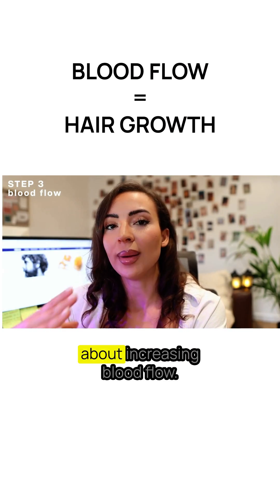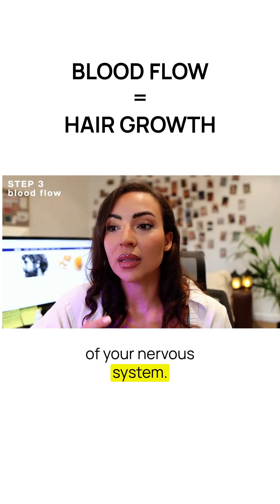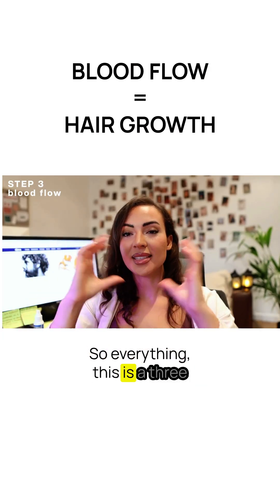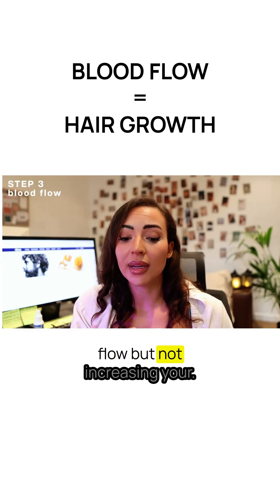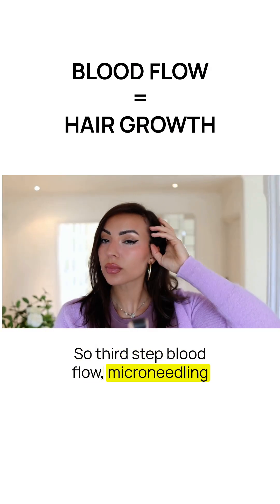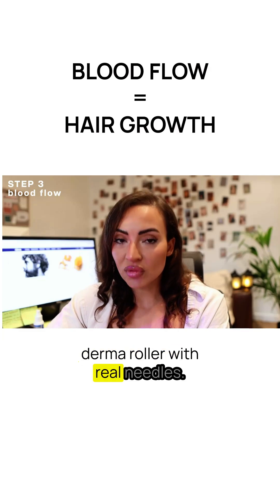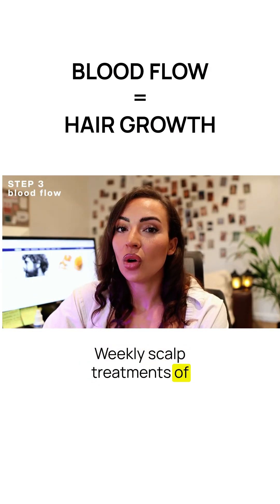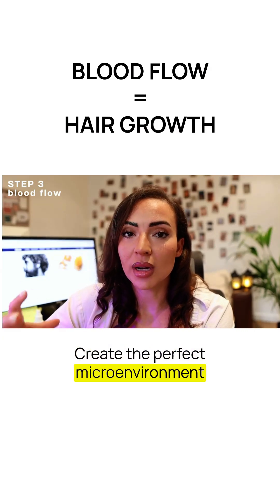Blood flow is the key to hair growth